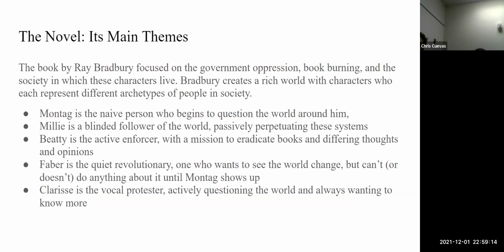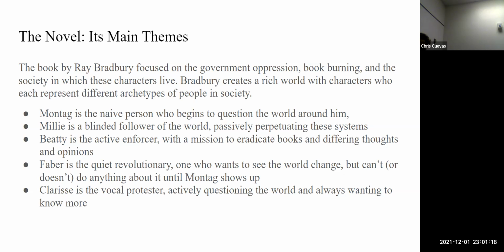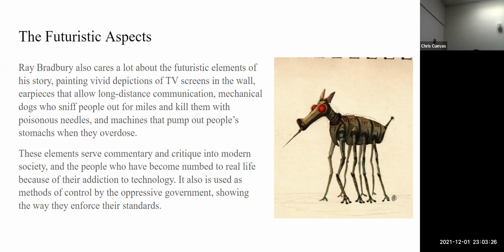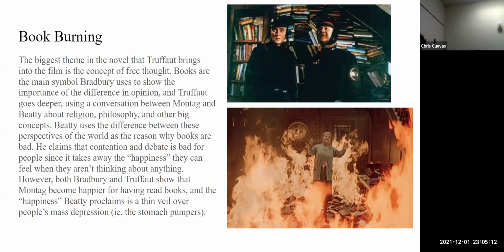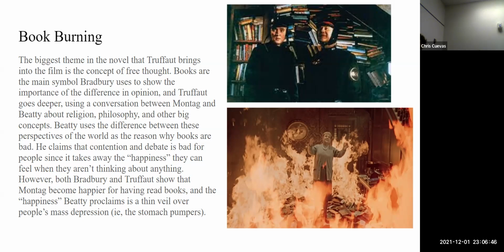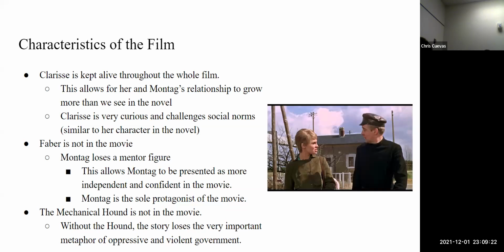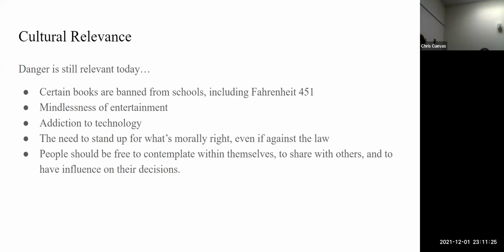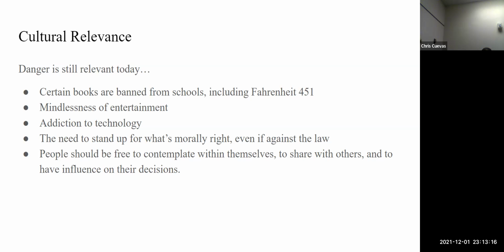F 451 Book and Movie Review